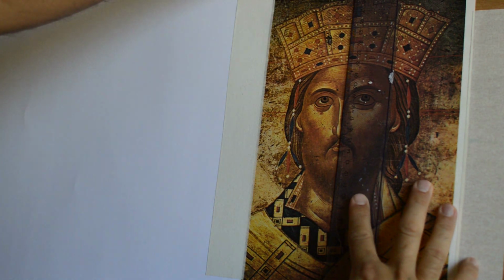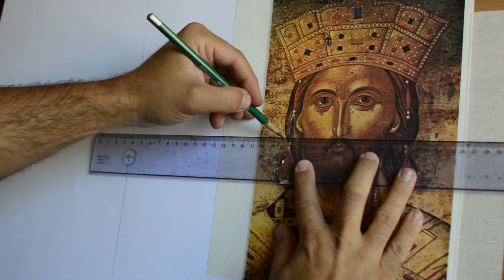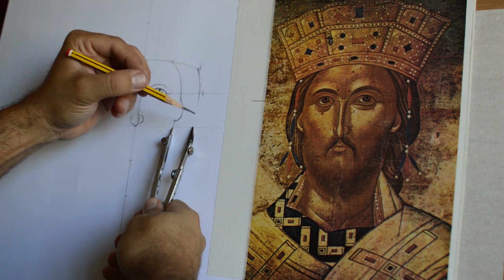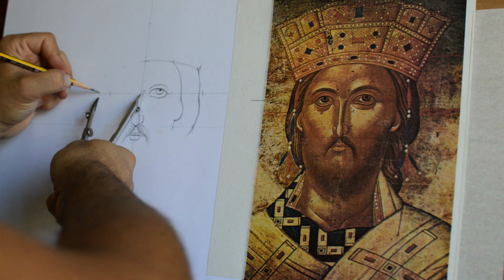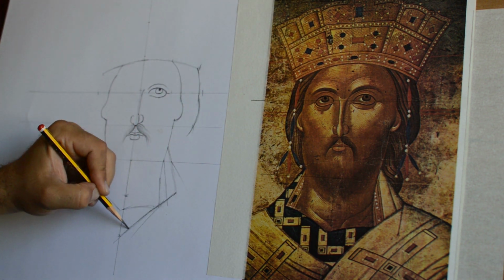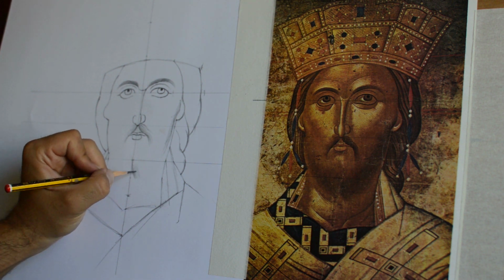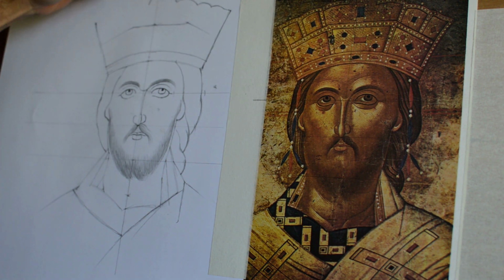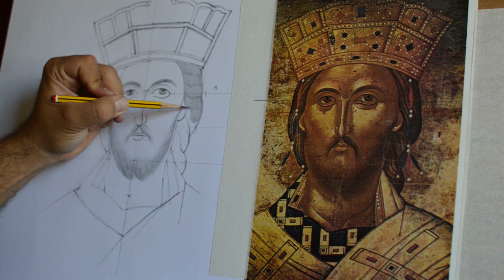Learn this technique and draw anything from a photograph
In this video I am drawing Jesus using the printed photograph of an icon painted originally from Andreas Ritzos. I explain the process I use with helping lines and a compass. You will see how easy it is and you can draw almost anything if you get familiar with this method.

Many people ask me what brushes I use. I use the Davinci Kolinsky, but this Winsor & Newton kolinsky series is really amazing and a bit more affordable:

For a larger DaVinci Maestro Brush that is extremely satisfying to paint with you can try this: